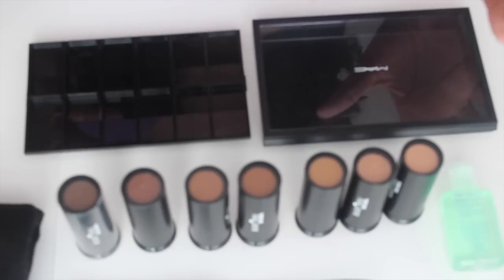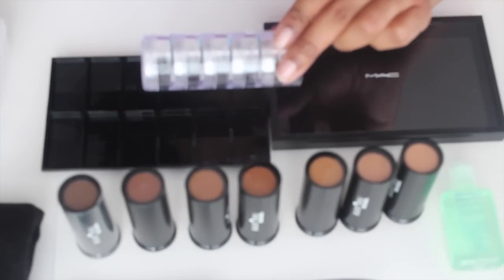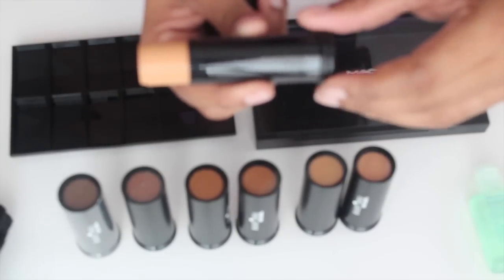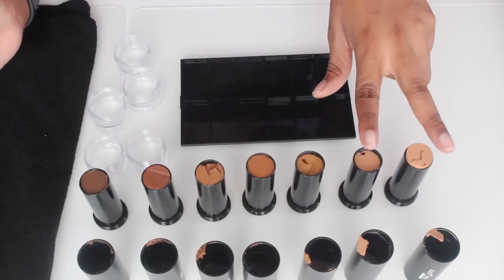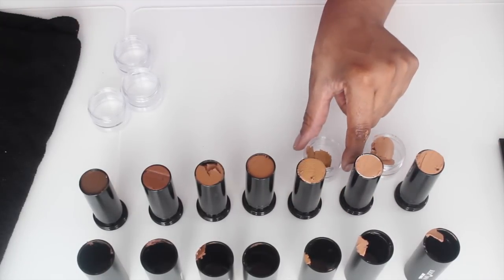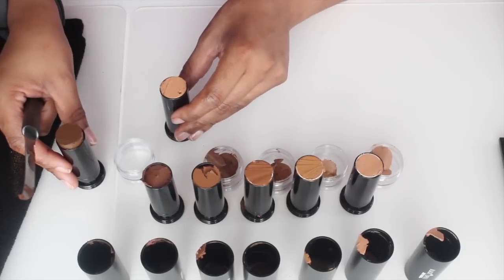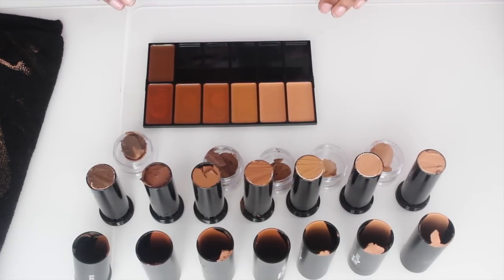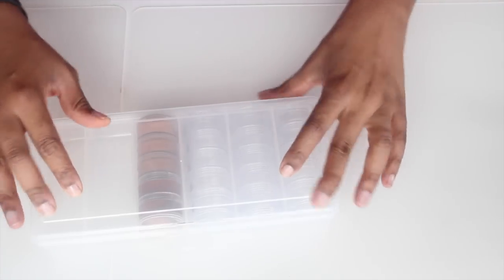DIY: DEPOTTING MY BLACK OPAL STICK FOUNDATIONS - ChimereNicole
In this video I will be showing you how I condense my makeup storage by depotting my foundation sticks into a custom foundation palette. I also created 5 custom colors.

Use code IRRESISTIBLECHIMERE on my favorite flat iron by Irresistible Me $30 off

Free Jewelry From Rocksbox
One month FREE Code: chimerexoxo